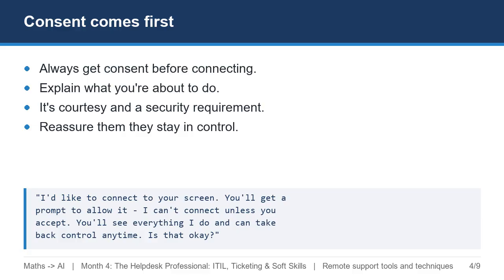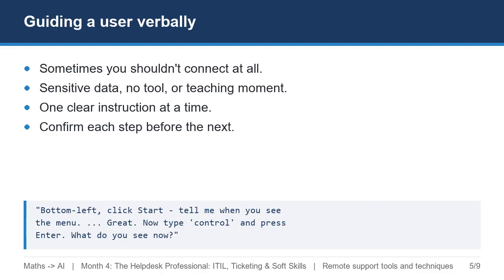hd4 l08 remote support tools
Learn how to support users you cannot physically reach, using remote tools safely, securely, and with the consent and trust of the person on the other end.

In this lesson you'll learn to:
• Describe the common categories of remote support tools
• Always obtain user consent before connecting to their device
• Guide a user through actions using clear verbal screen-sharing
• Follow security best practices during a remote session